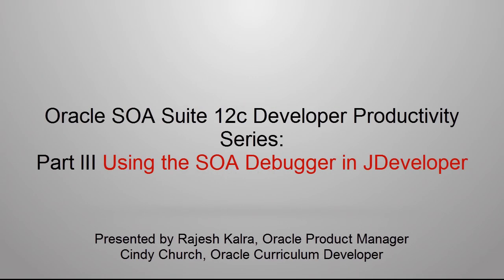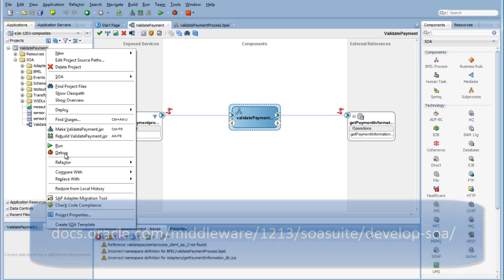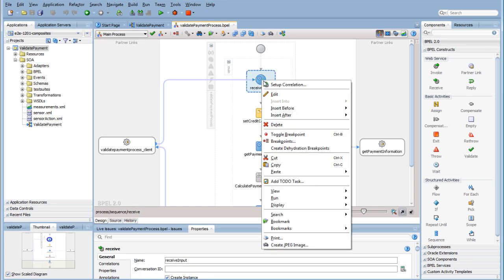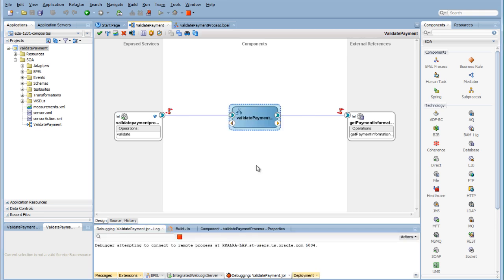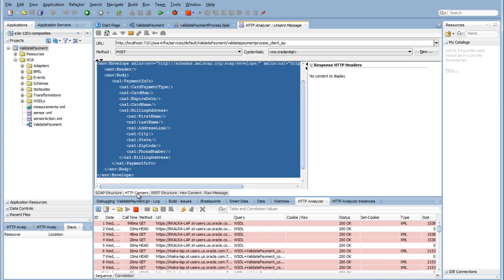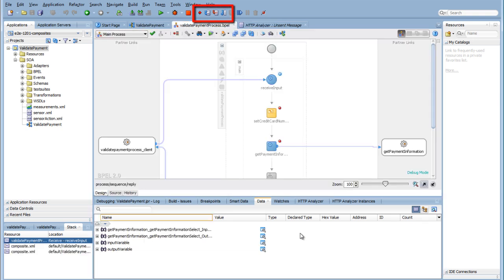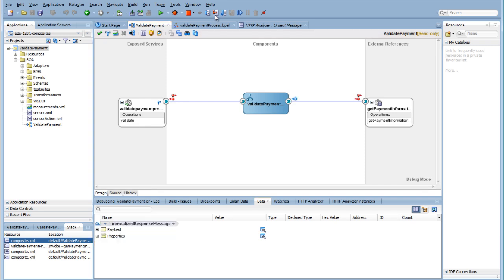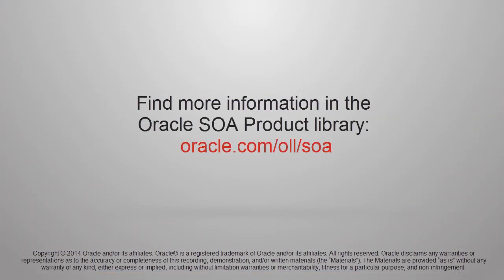Oracle SOA Suite 12c - Using the SOA Debugger in JDeveloper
This is the third in a 3-part Oracle SOA Suite 12c Developer Productivity Video Series.Work with the SOA Debugger in JDeveloper by learning how to set breakpoints, use the HTTP Analyzer, and debug a project. See the related videos in this series.